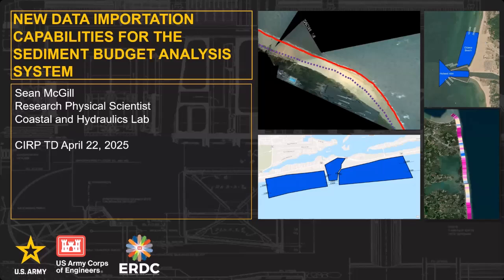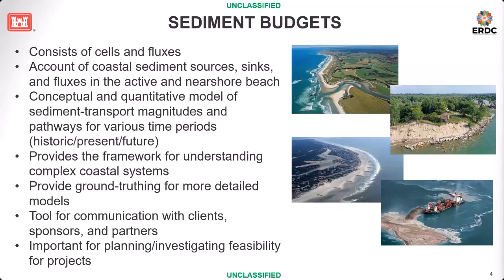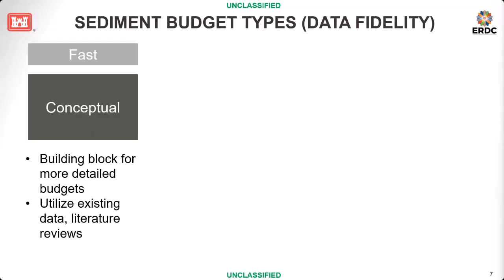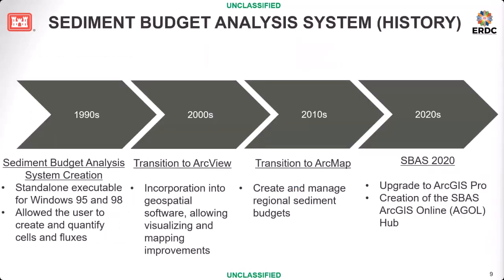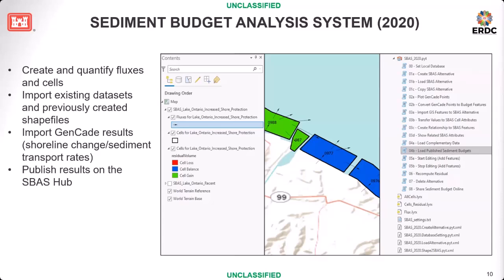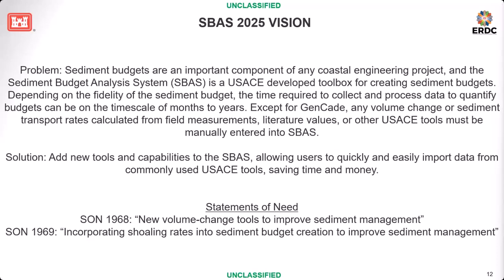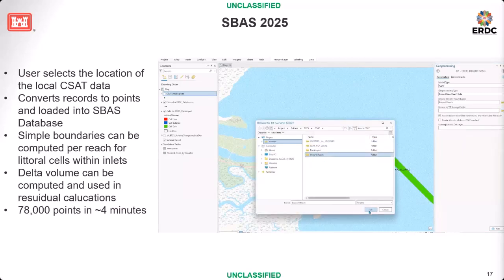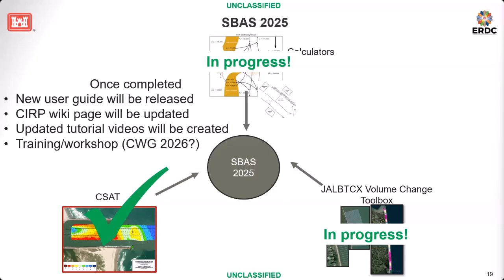22 April 2025 - New data importation capabilities for SBAS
A CIRP technical discussion for ongoing research on new capabilities that have been recently added to the Sediment Budget Analysis System over the last year or more.